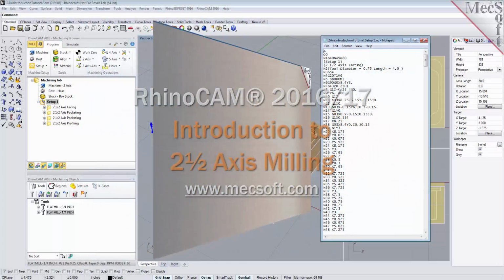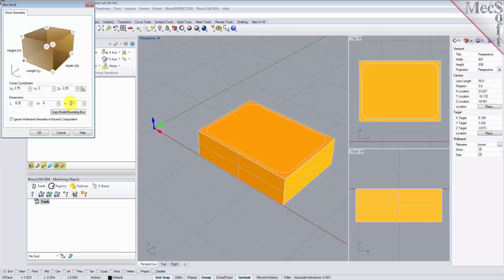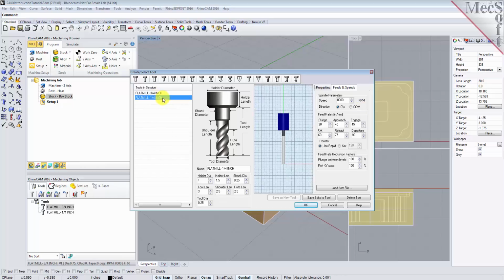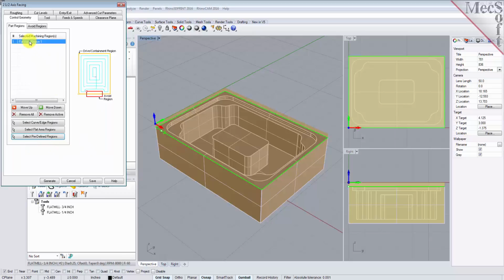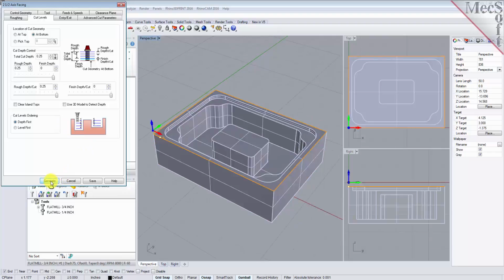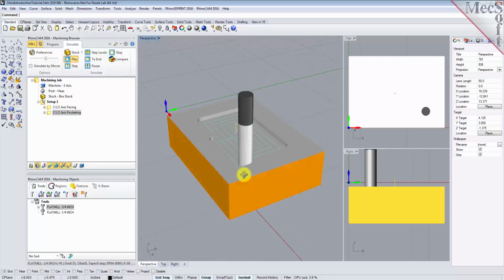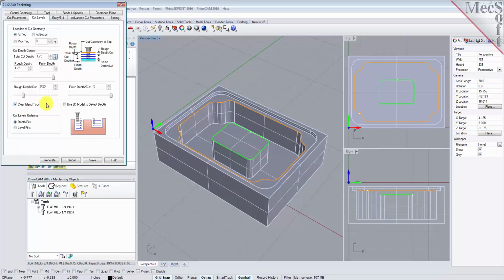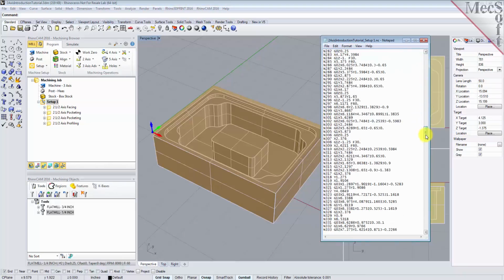RhinoCAM 2017 2½ Axis Introduction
Watch this video for an introduction to 2 Axis machining with RhinoCAM 2017.